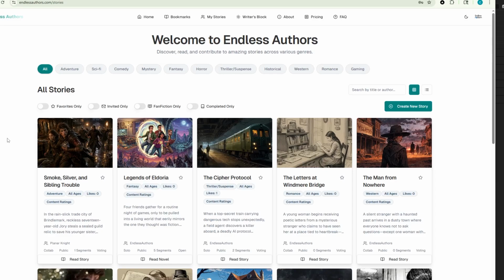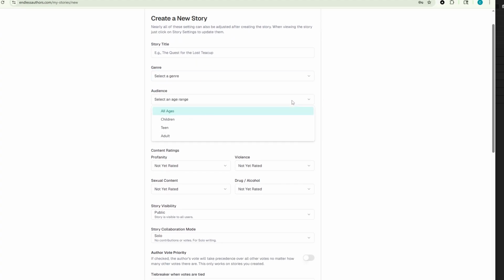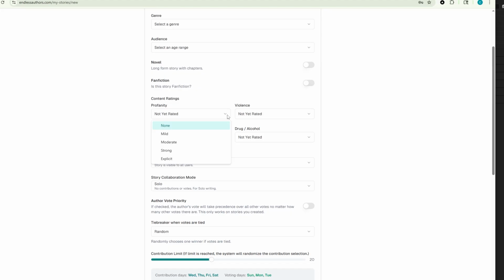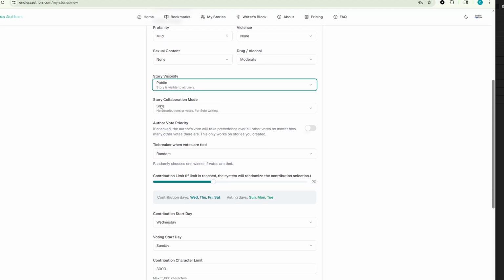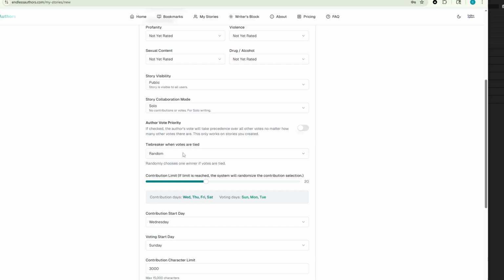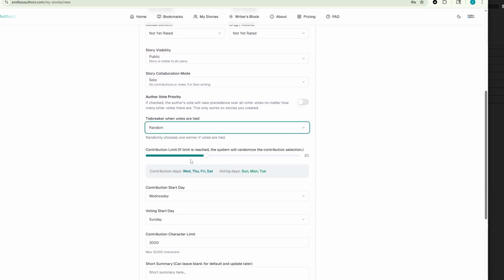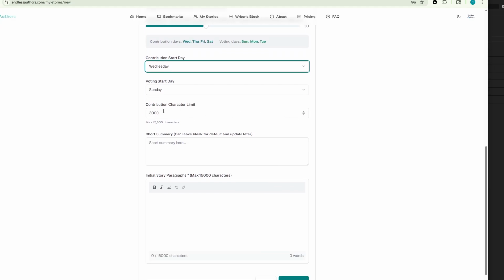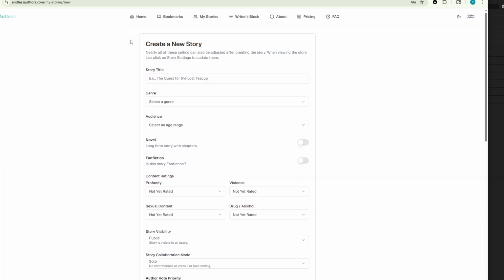Endless Authors - Creating A Story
In this video we are going to go over how you create stories and the options that are available during story creation on the Endless Authors platfrom.